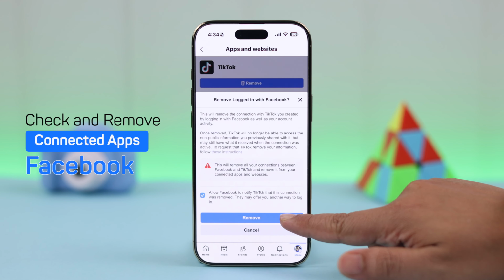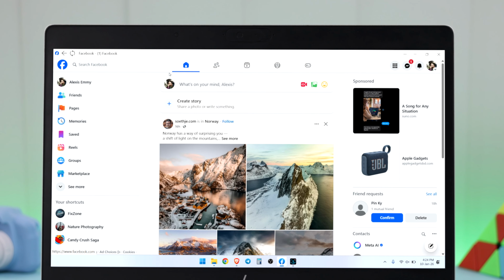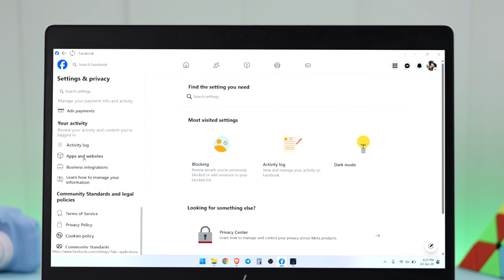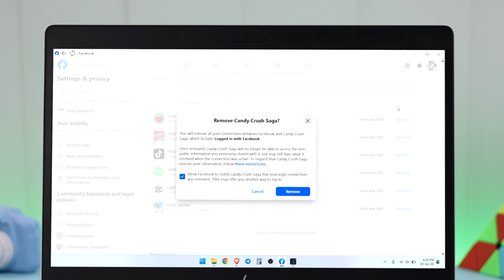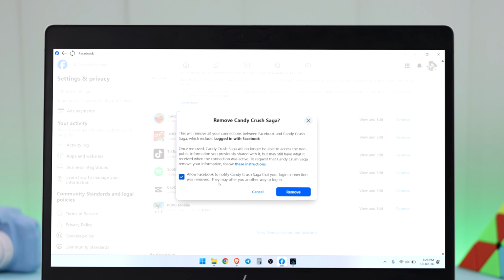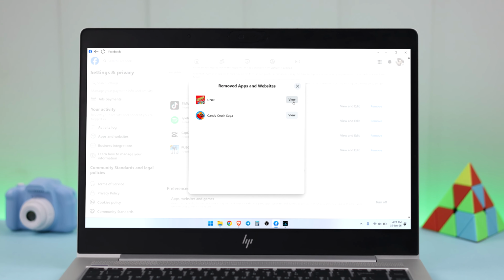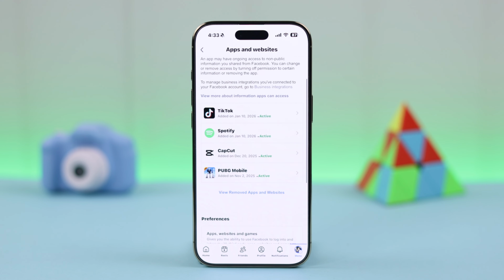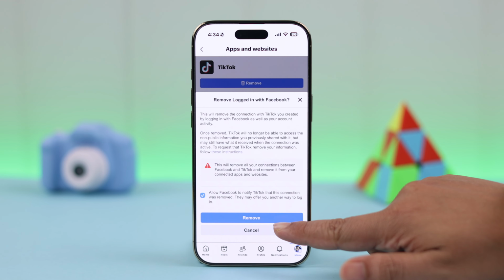How to Check and Remove Connected Apps From Facebook! [Hidden Setting]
Wondering how to check and remove connected apps from Facebook in 2026 to better protect your privacy using your PC or Smartphone?

You know, your Facebook account's security could be compromised by 3rd party apps, games, or websites you logged in with your ID, and they could stay linked to your account for years without you realizing it.  Let's check out the step-by-step guide to delete connected apps from Facebook and stop them from accessing your personal data in 2 quick and easy ways:

1. Check Connected Apps from Facebook using your Desktop/PC
2. Remove apps connected to Facebook using the mobile app on iPhone or Android

By the end of this video, you will know exactly how to remove linked apps from Facebook to keep your profile safe and your data private.

0:00 Intro: Check and Remove Connected Apps From Facebook
0:06 1st Way: From PC
0:48 2nd Way: From Smartphone